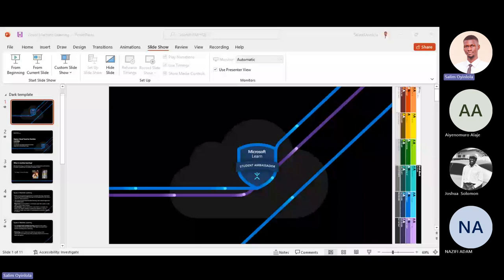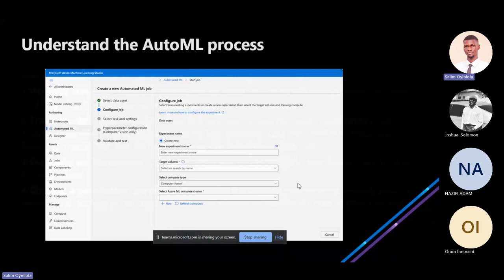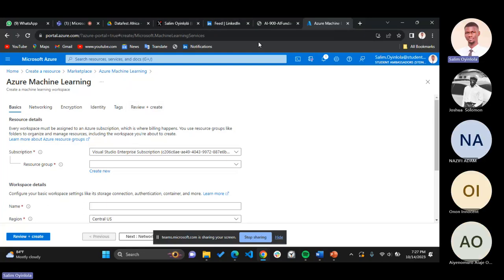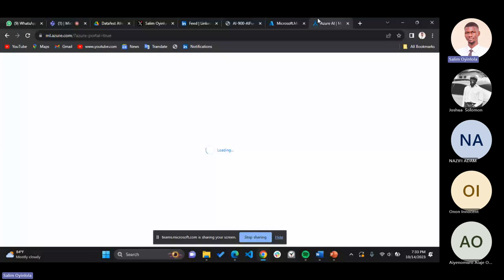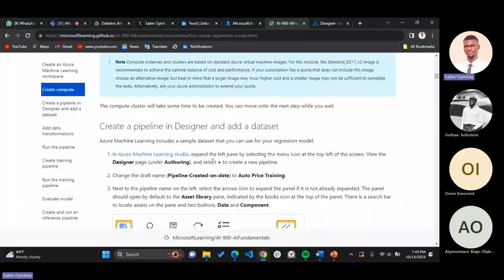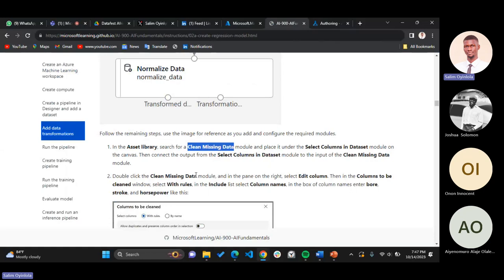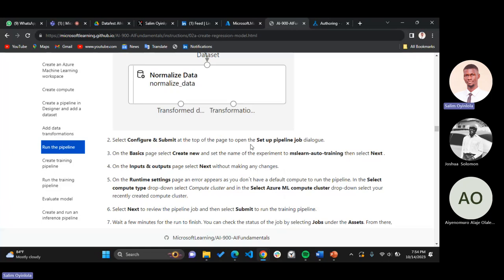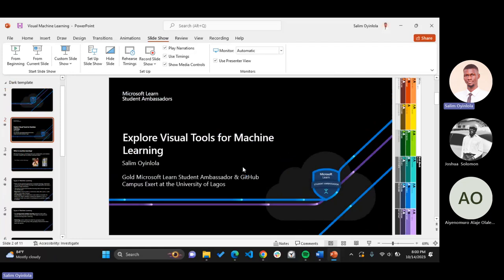Azure Machine Learning Studio: Automated Machine Learning (Auto ML)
Azure Machine Learning Studio, often referred to as Azure ML Studio or simply Azure ML, is a cloud-based integrated development environment (IDE) and platform for building, training, deploying, and managing machine learning models. It is part of the Microsoft Azure cloud computing ecosystem and is designed to simplify and accelerate the machine learning workflow for data scientists and machine learning engineers. Azure ML Studio offers a wide range of tools, services, and capabilities to support the end-to-end machine learning lifecycle.